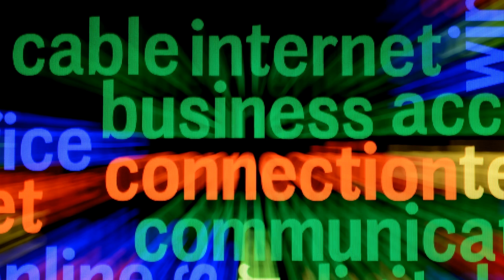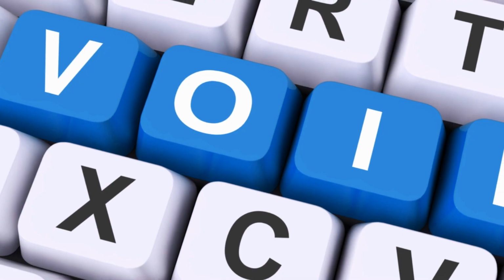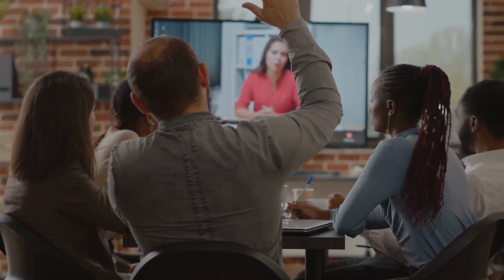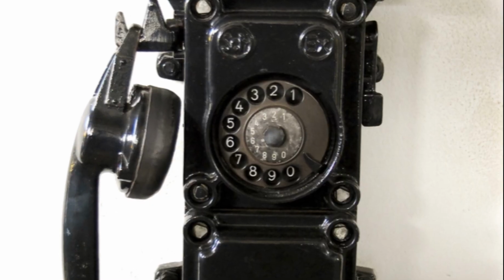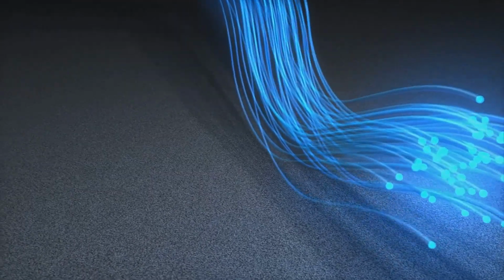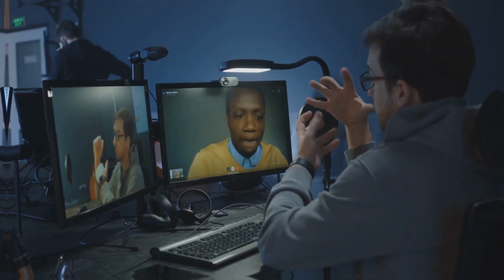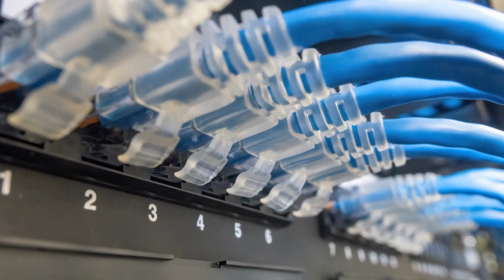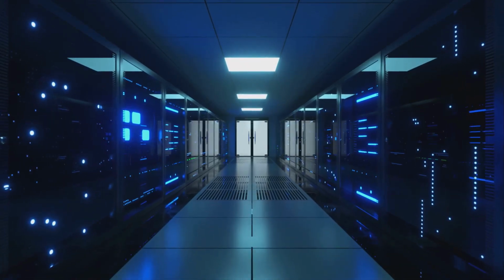What is ISDN?